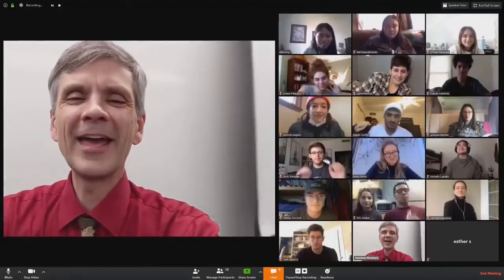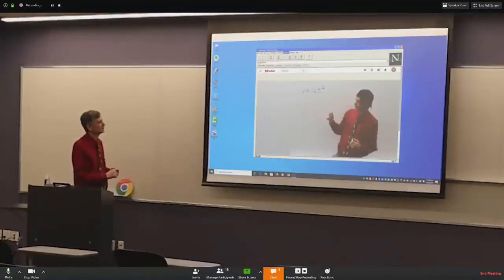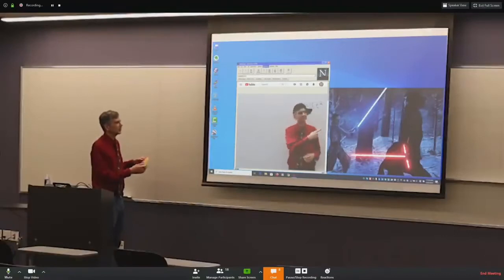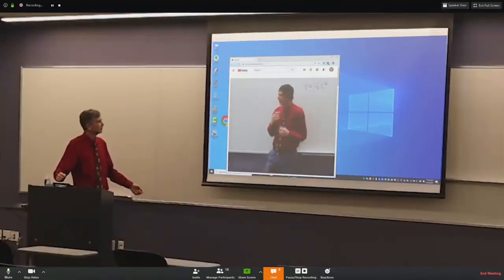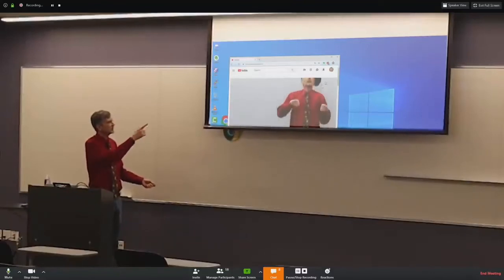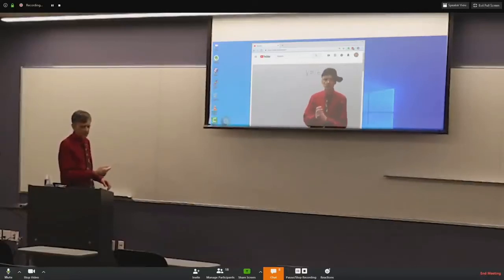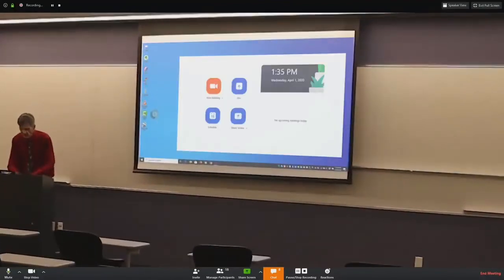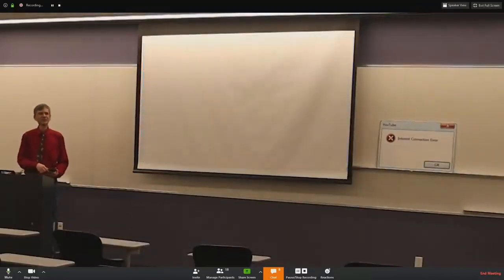Funny April Fool's Prank in Online Math Class